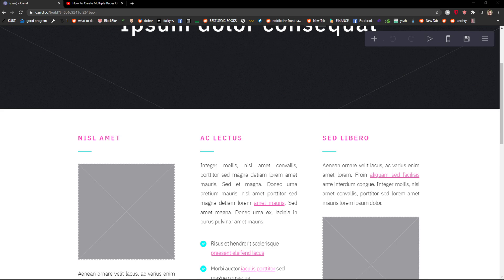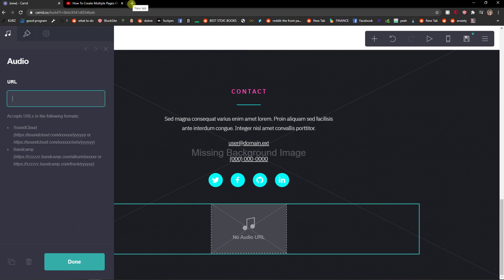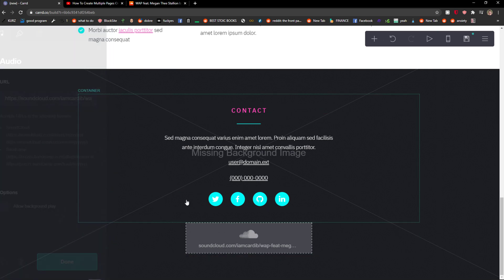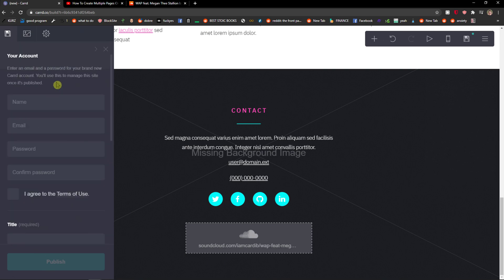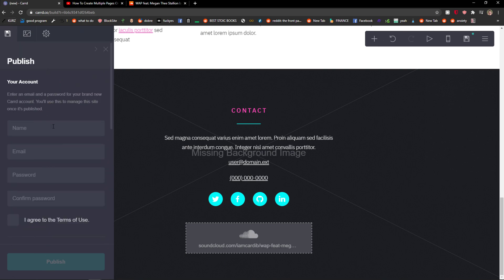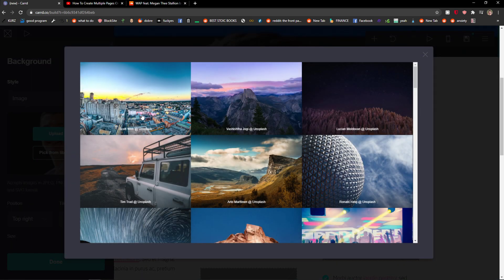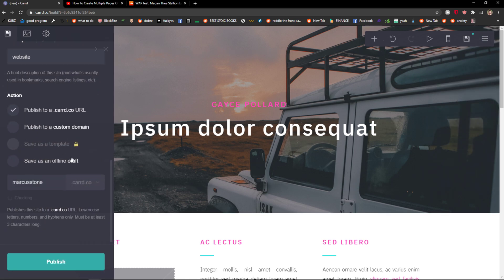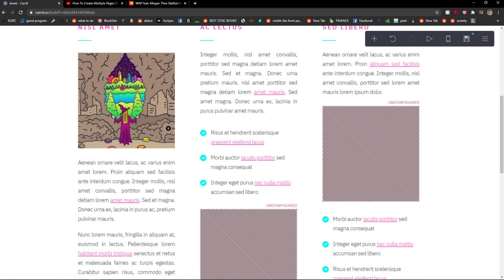How To Add Audio In Carrd co